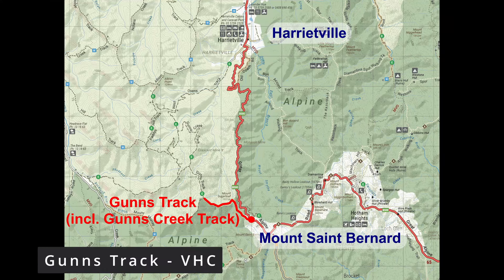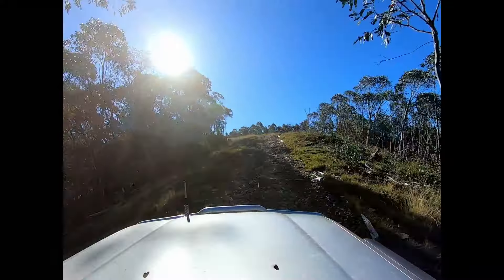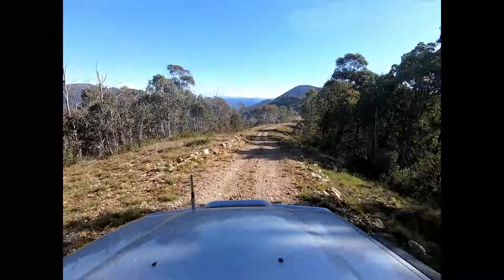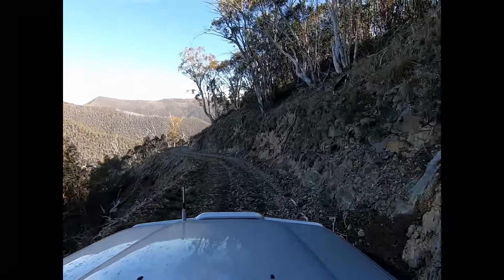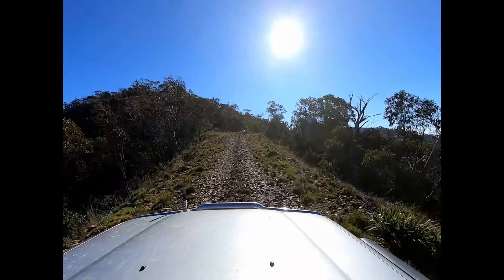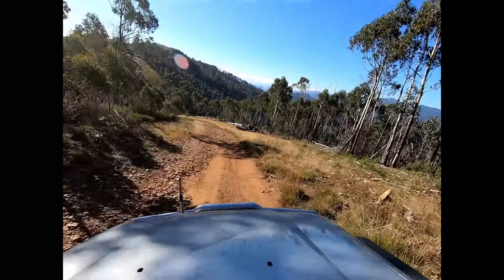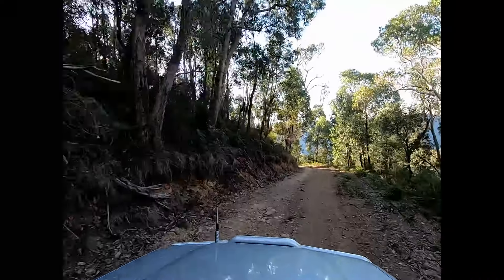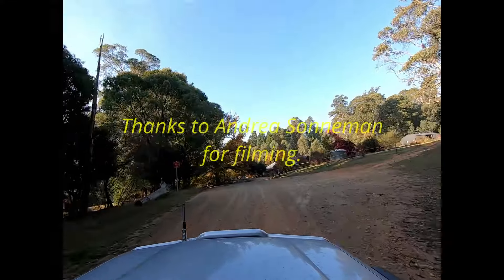Gunns Track - VHC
Gunns Track is located to the west of Mt Hotham and is a cracking 4wd track that runs from the Great Alpine Road below Mount St Bernard along a series of extremely narrow ridgelines towards Harrietville. The track itself is a fairly basic drive, however, the views from various points along the route are superb and there are some decent steep climbs to negotiate. This track is a find and one that we'll be back along in the near future for sure. Note: the eastern end of this track is seasonally closed. Catch you out there!